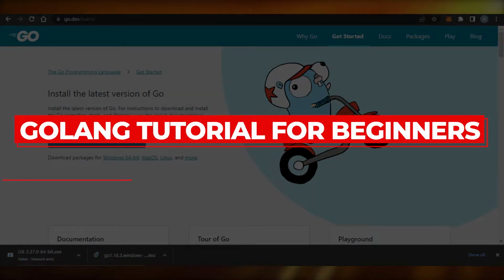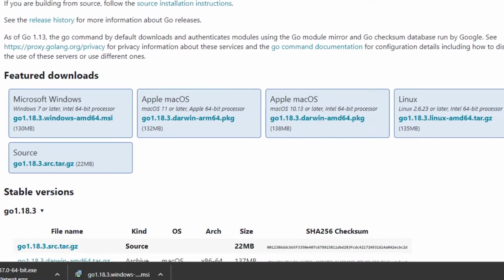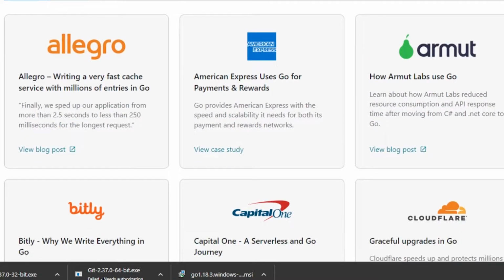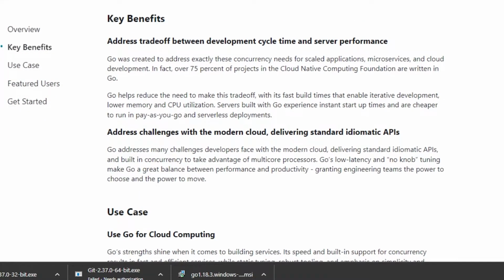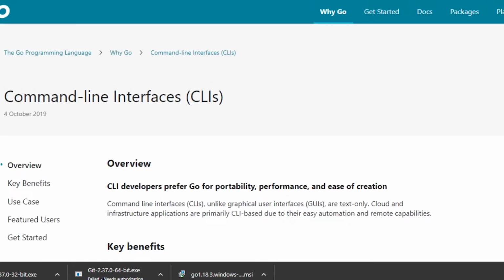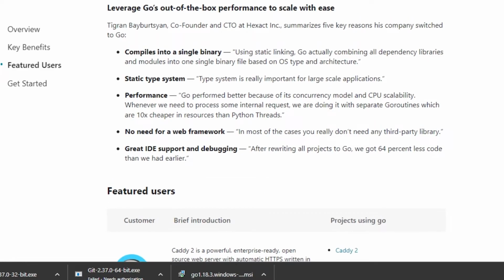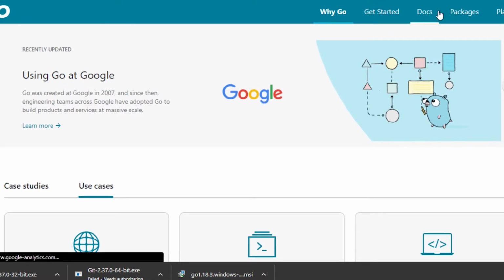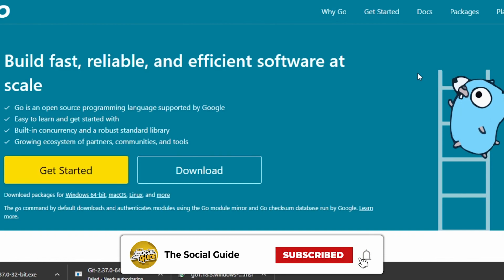How To Use Golang | Easy Tutorial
In this video I show you How To Use Golang. This is super easy and learn to do it in just a few minutes by following this helpful tutorial.